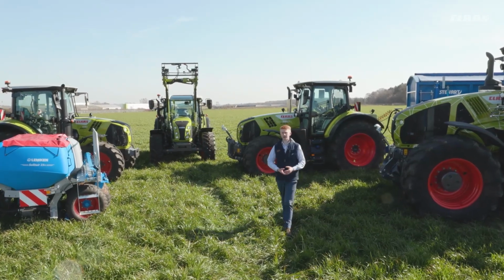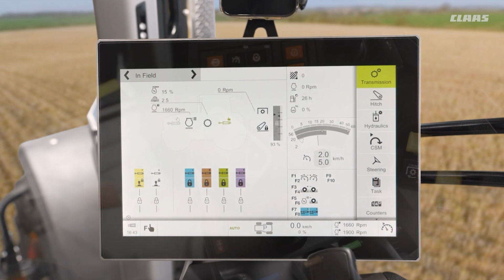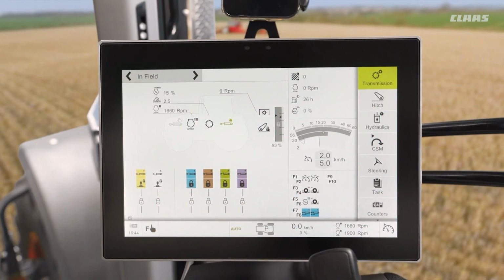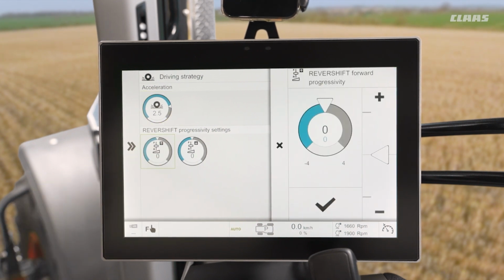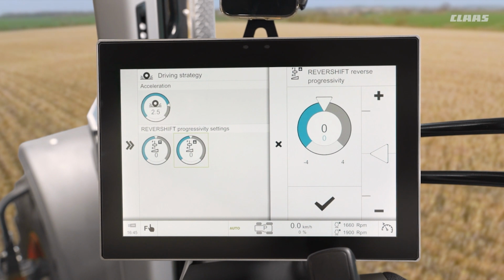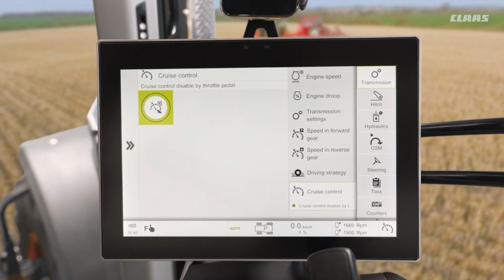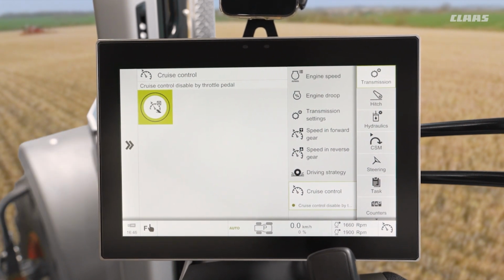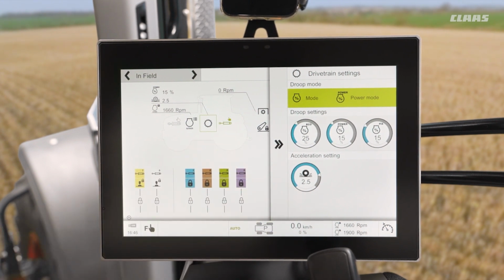CMATIC General Settings | CEBIS CLAAS Tractor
In this video some of the general settings of the CMATIC transmission is explained, these being the right hand reverser function, the acceleration setting on the machine for how quickly or slowly the machine accelerates, the revershift progressivity setting for how the transmission changes direction and lastly the cruise control disable by throttle pedal. This applies to ARION 500, 600 with CEBIS and AXION 800, 900 with CEBIS.